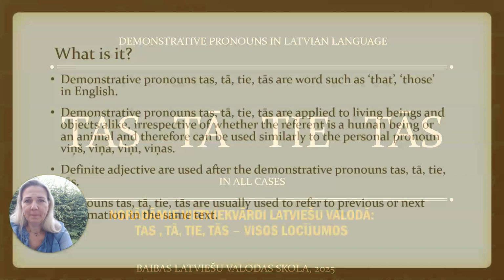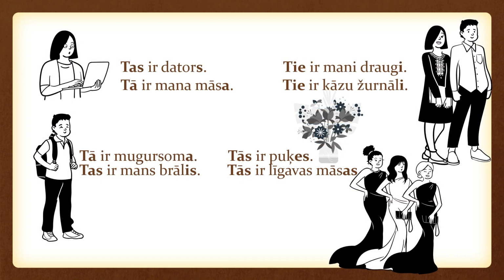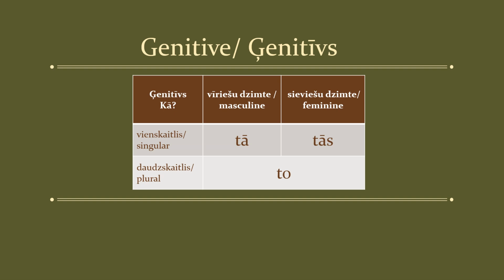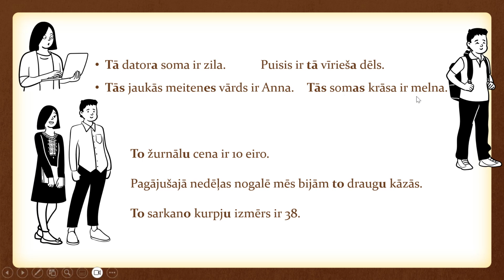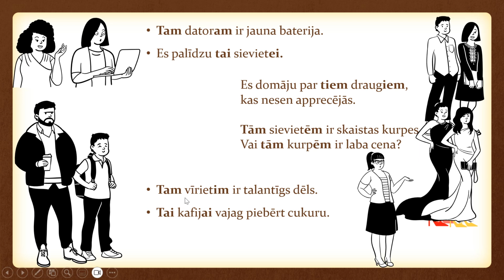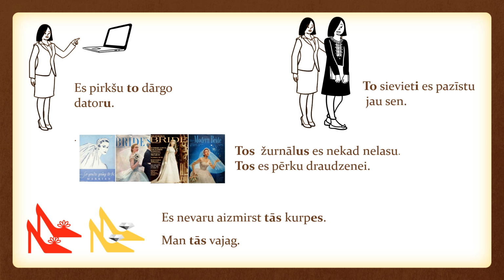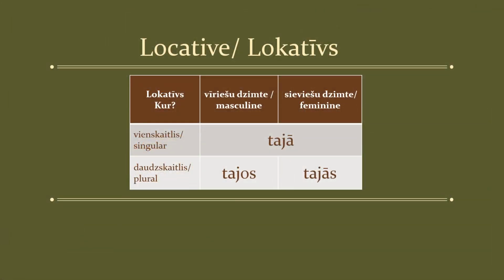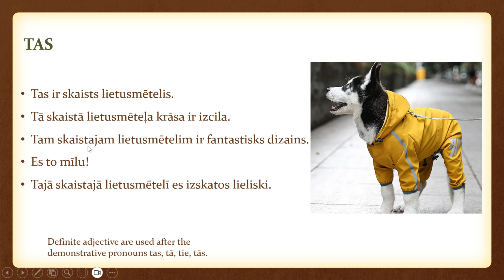TAS, TĀ, TIE, TĀS - demonstrative pronouns in all forms in Latvian language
Learn how to properly use in Latvian language the Demonstrative pronouns in all forms in simple sentences.

Good luck! Lai veicas!